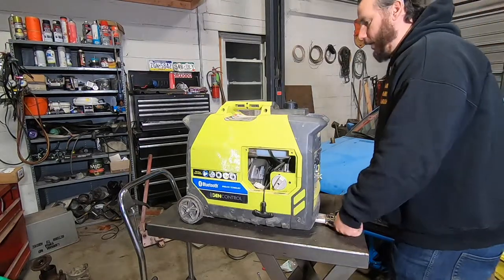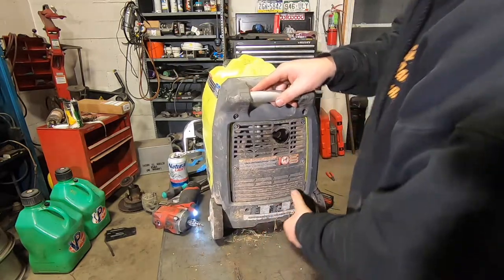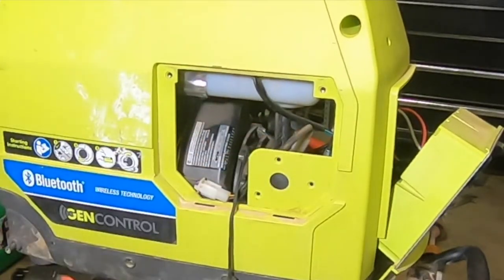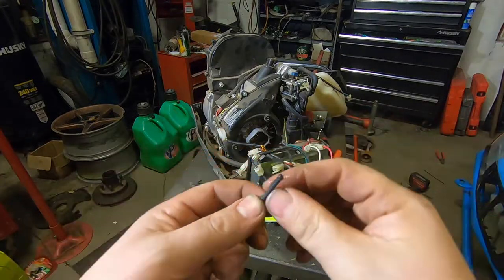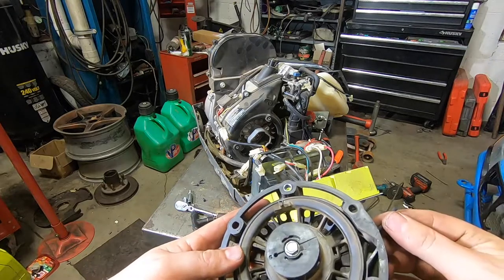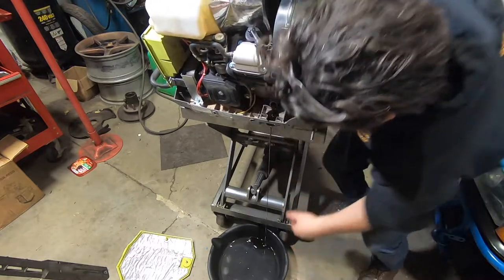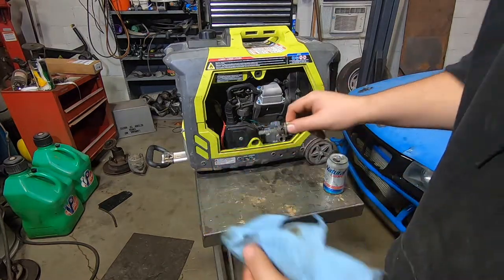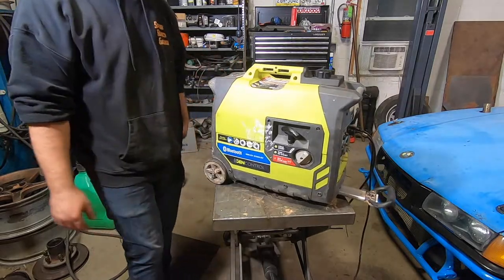Ryobi 1800W inverter Generator repair maintenance and review. How to disassemble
Pretty cool units. Quiet and lightweight